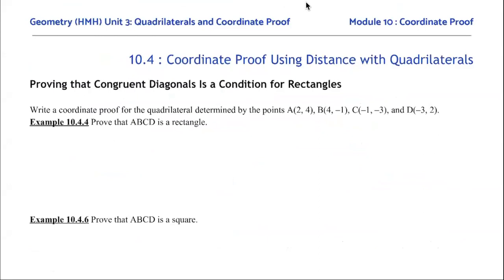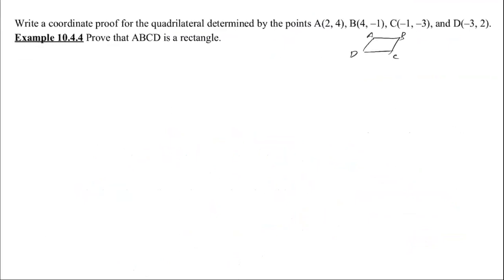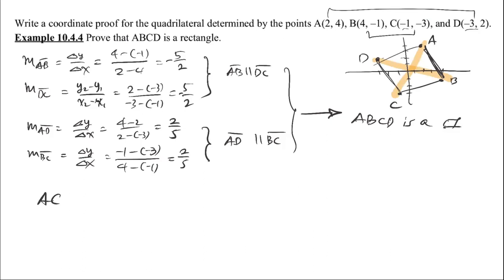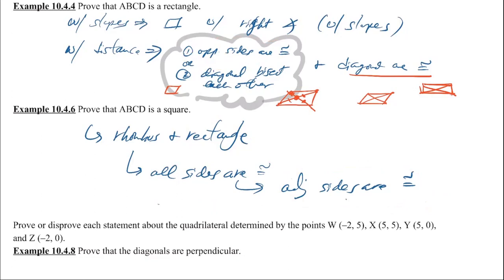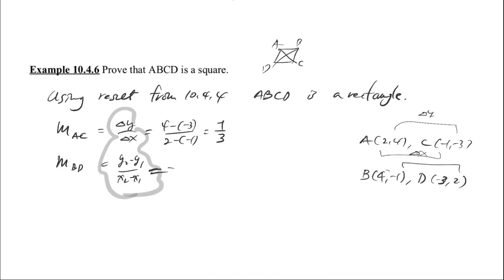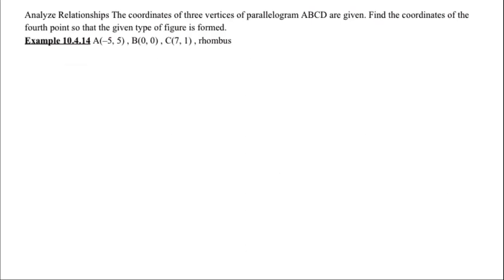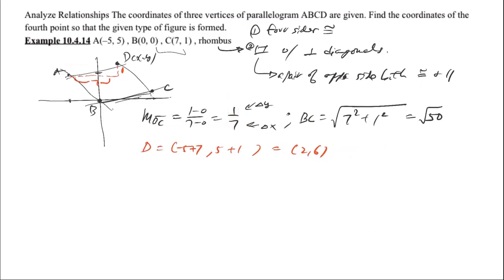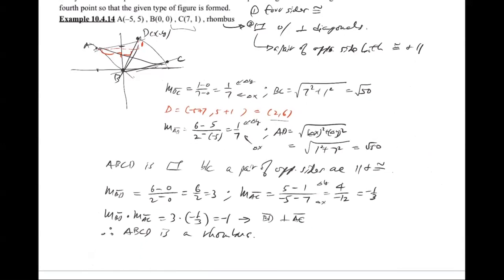Geometry | 10.4 Coordinate Proof Using Distance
Unit 03: Quadrilaterals and Coordinate Proof
Module 10 : Coordinate Proof Using Slope and Distance